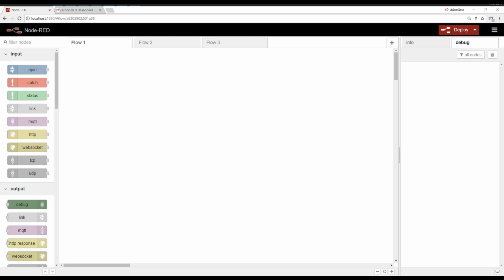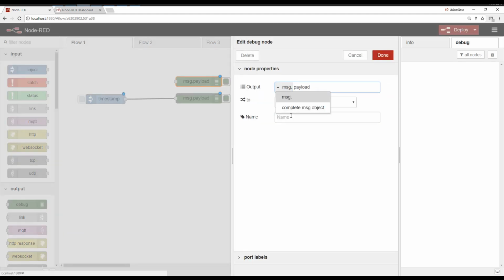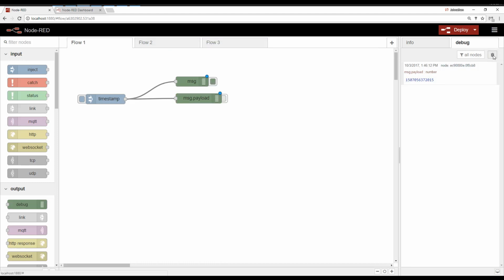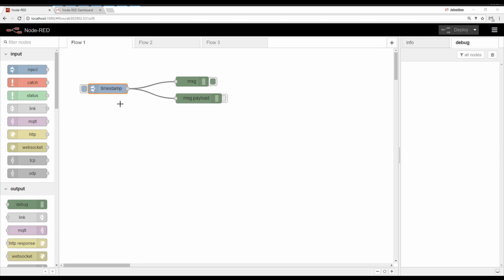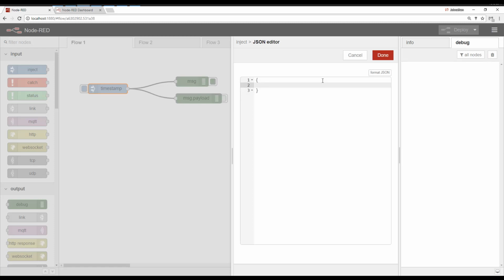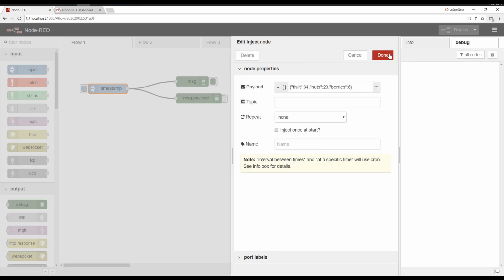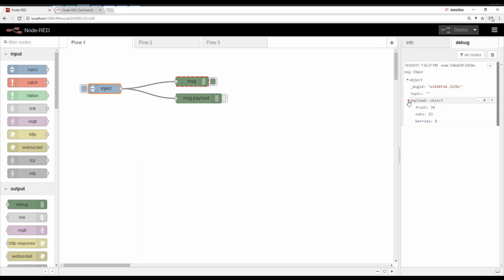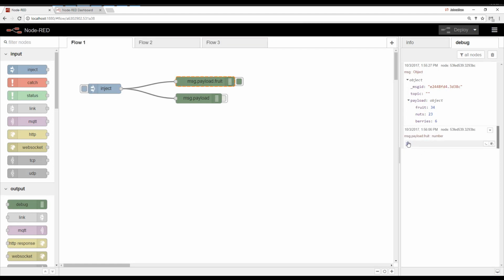Node-Red Message Objects